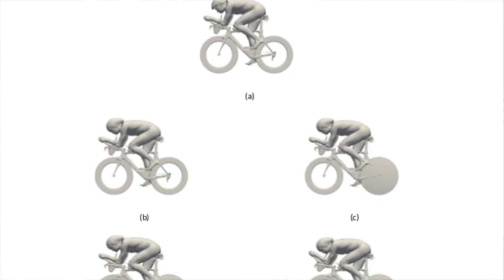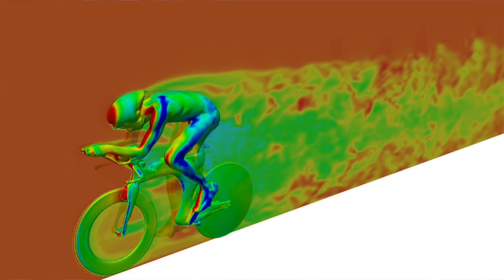STAC VWT Part 1: What is it? // Vlog 123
The STAC Performance Virtual Wind Tunnel (VWT) makes it affordable for any triathlete to get reliable CdA data that you would normally have to spend thousands of dollars at a wind tunnel to get.  This is part 1 of 2 on the STAC VWT.  In this video I explain what the VWT is, and the testing procedure.  In my next video I'll follow up with my experience with the VWT and walk you through some of my results.

If you're interested in VWT testing you can get more information on the STAC
STAC is regularly adding more testing centres, so send them an email if you don't notice anything local.  Additionally, if you have a club, group, or camp that all want to get tested, reach out STAC by email to set something up

Supporters: Dare2Tri, Skechers Performance Canada, Triathlon Ontario, STAC Performance, F2C Nutrition